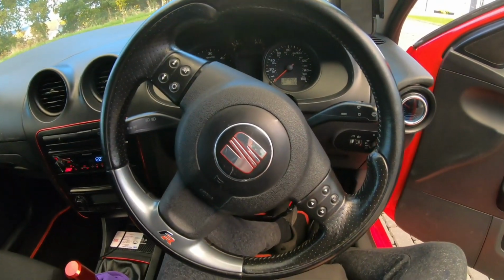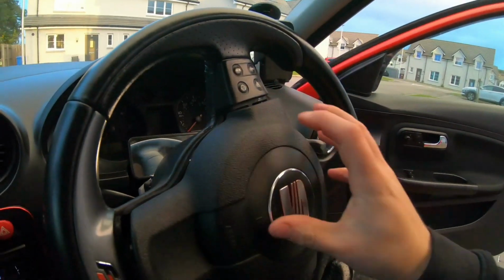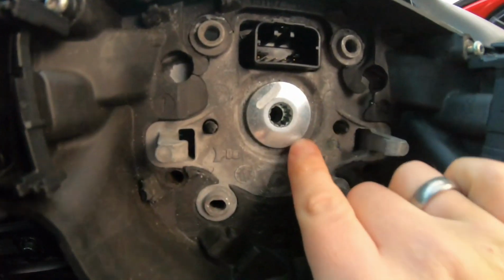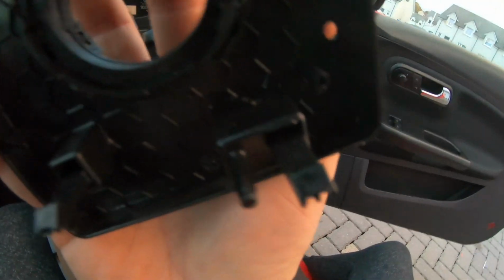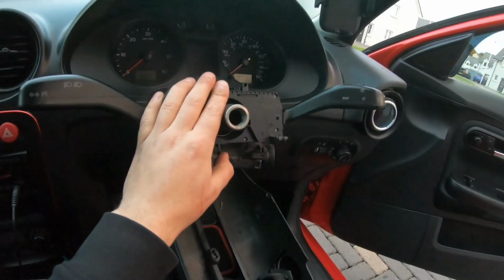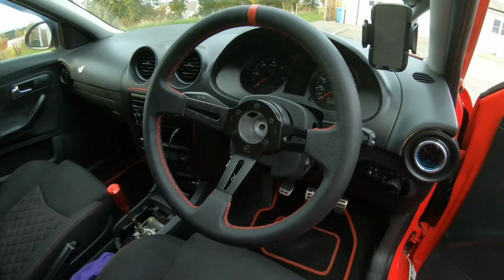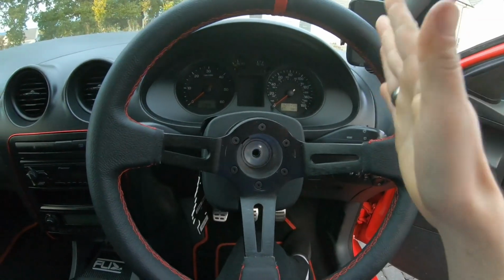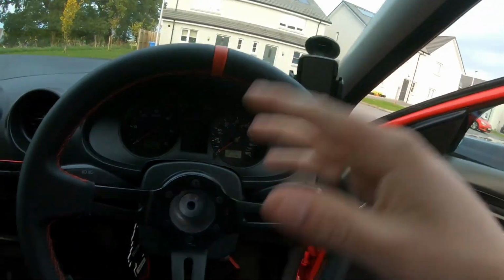SEAT IBIZA 6L 1.9 TDI - AFTERMARKET STEERING WHEEL INSTALL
⬇️ Steering Boss Kit ⬇️